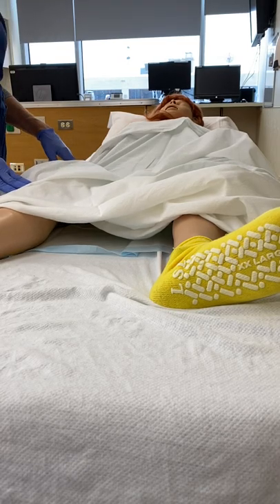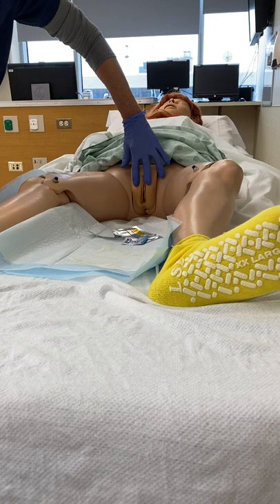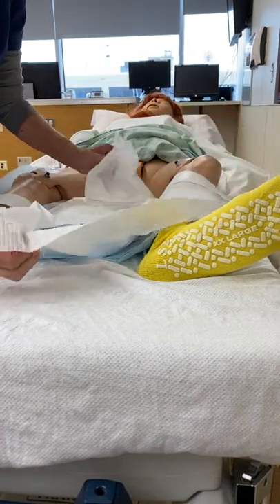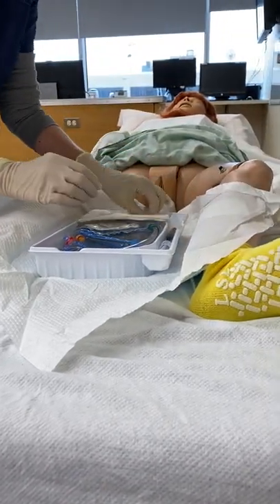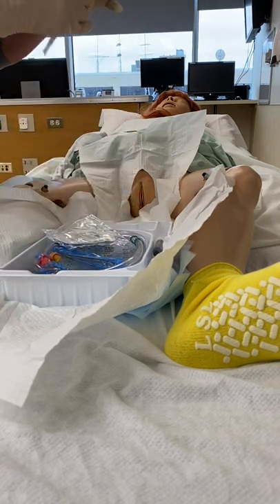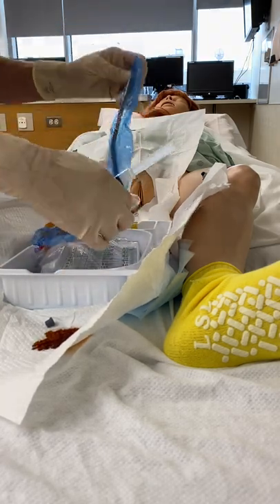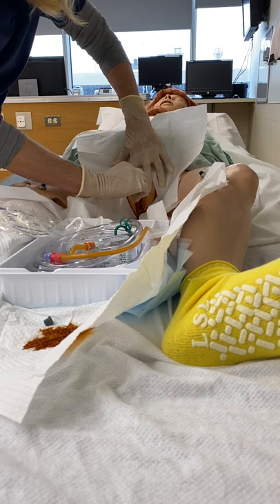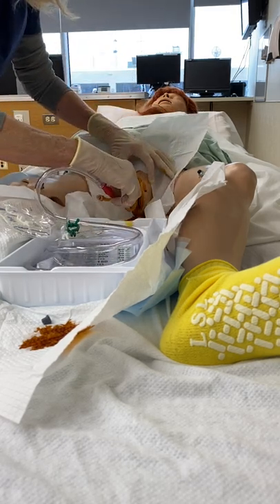Placing a Foley catheter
Proper technique for foley placement